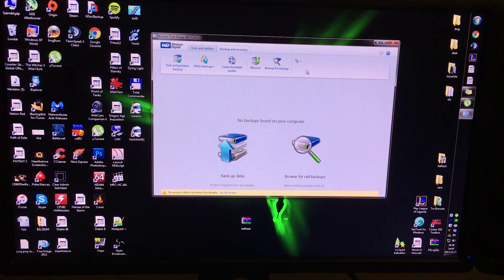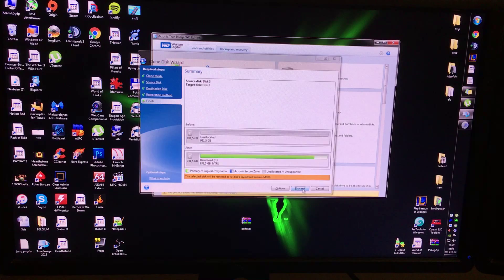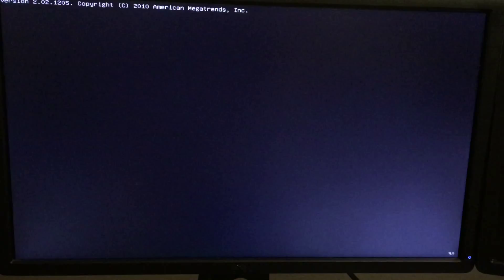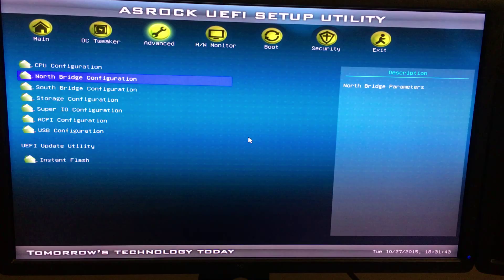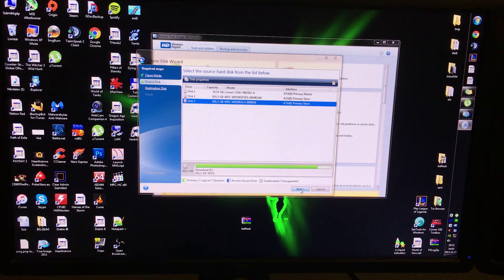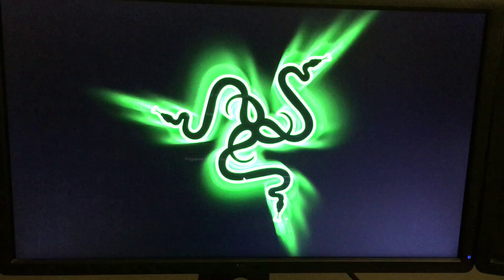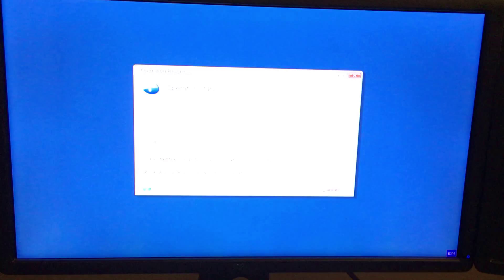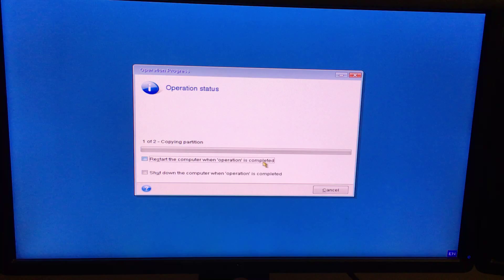FIX for Acronis True Image black screen glitch - WD edition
Hop into your Setup / BIOS by pressing F2/DEL depending on your monterboard, search for IGD - Multi-Monitor and disable it.
Restart your Acronis task, and now you have your the GUI back to normal during the cloning process.